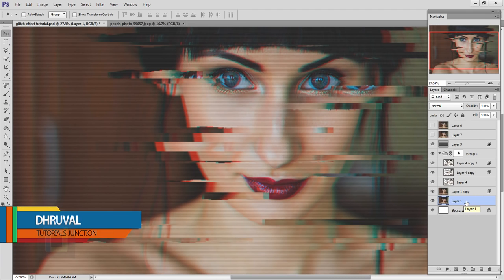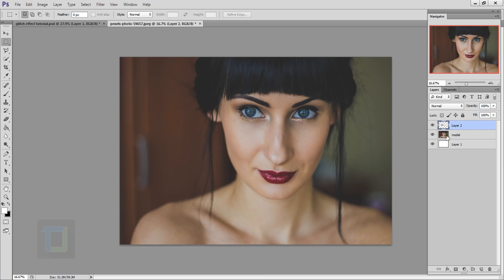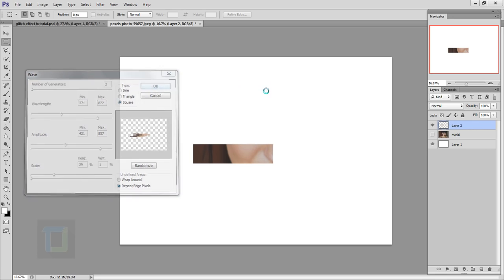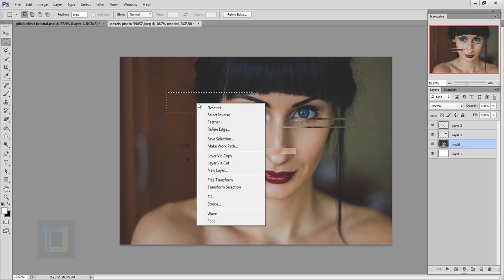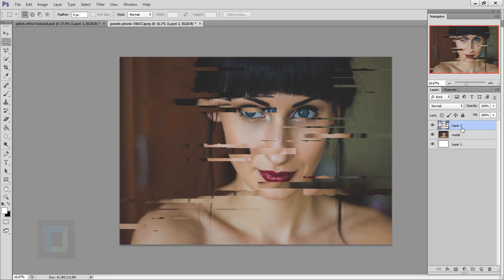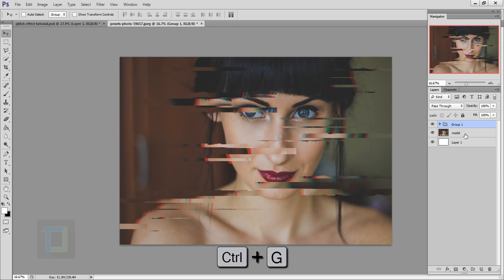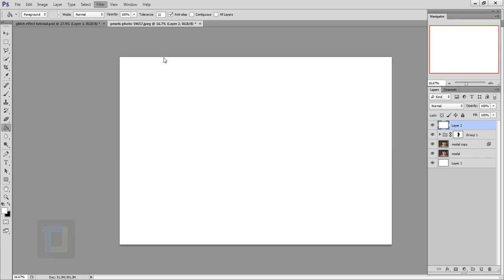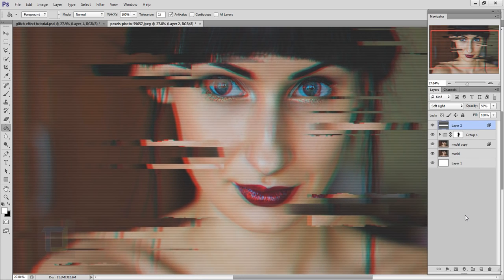69 How to Create Glitch Effect Photoshop Tutorial